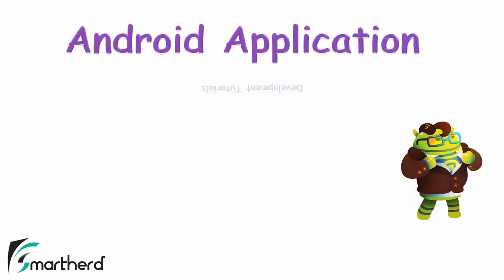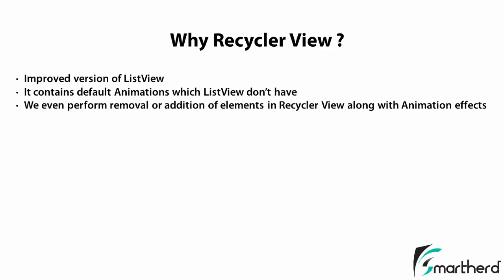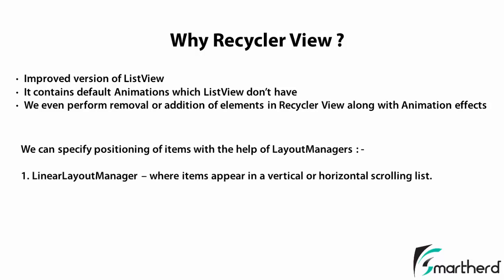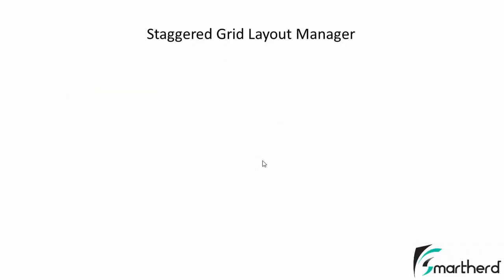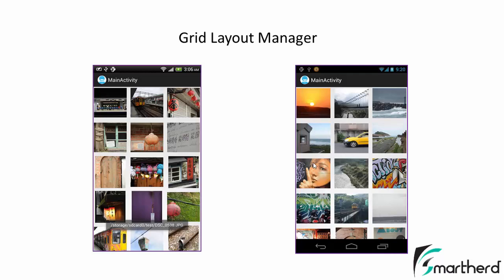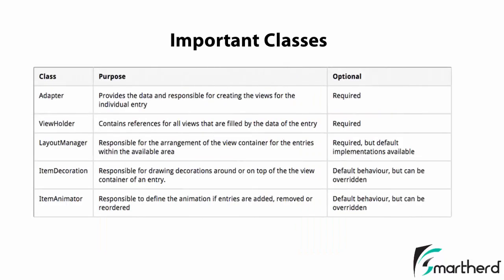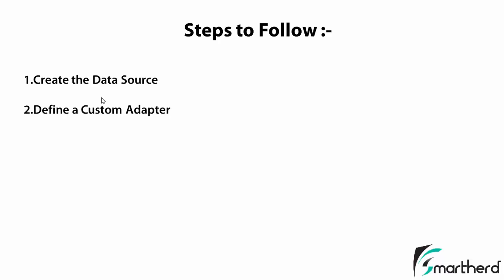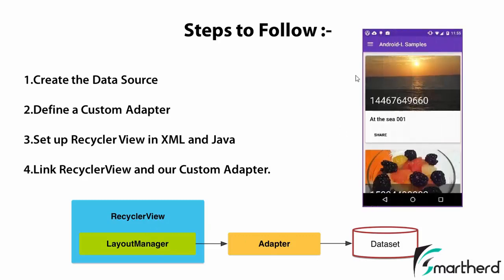#206 Android RECYCLER VIEW Introduction and Overview : Material Design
Material Design Recycler List View : Linear Layout Manager, Grid Layout Manager and Staggered Grid Layout Manager.
Recycler View is being used in many applications such as WhatsApp, Gmail, Facebook etc and is the advance version of ListView.